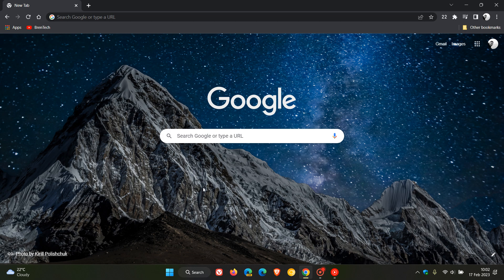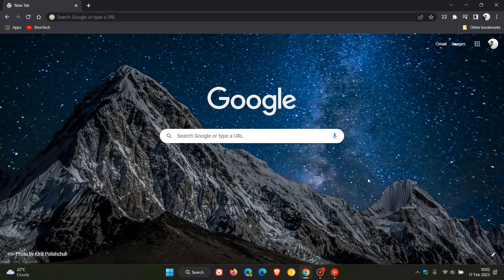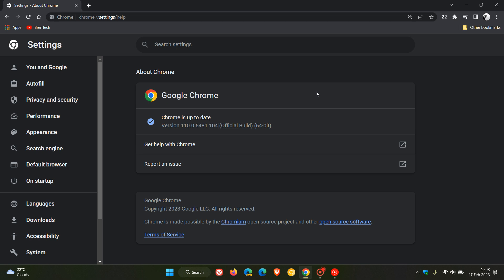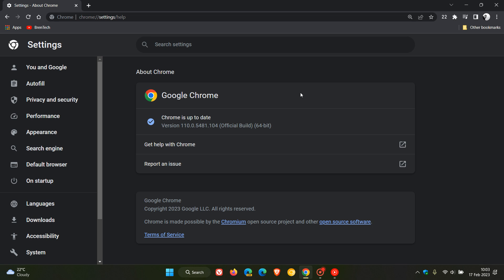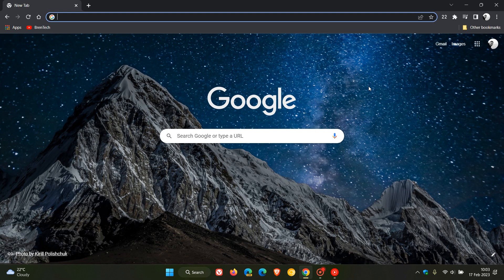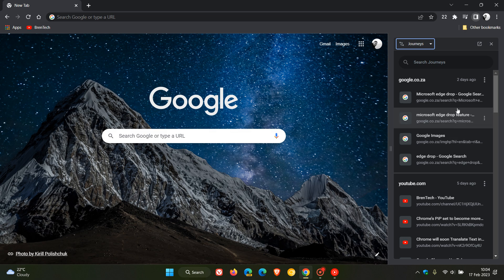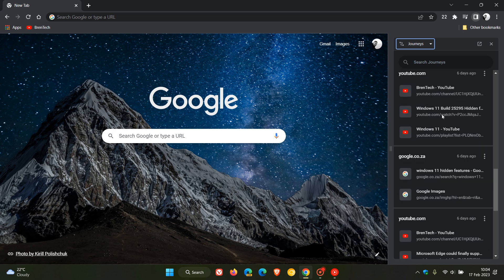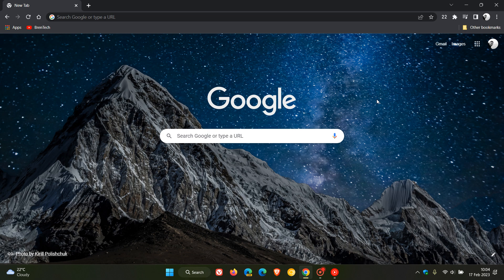Chrome update includes new "Journeys" in the unified Side panel and also fixes bugs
This third point release for version 110 includes Journeys, that is a convenient way of grouping your browser activity and history based on keywords or other related data in one place along with your Reading list, Bookmarks in the Side panel and also includes bug and performance fixes. The browser is updated to version 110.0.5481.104.